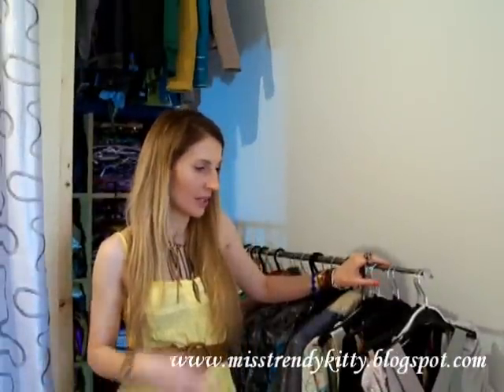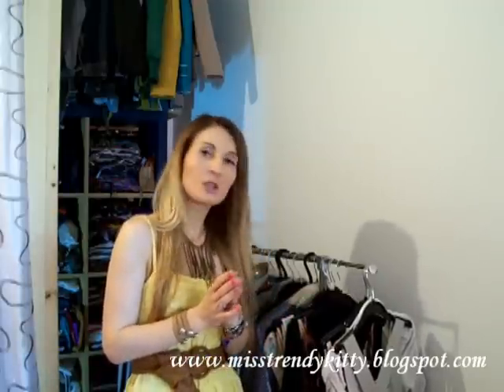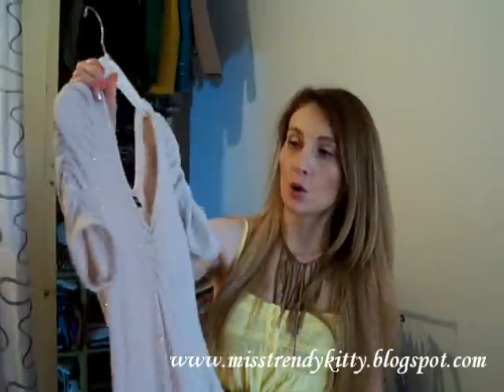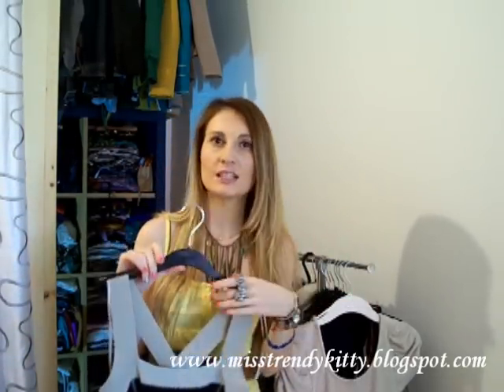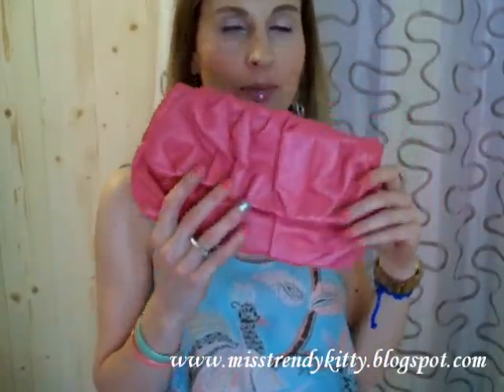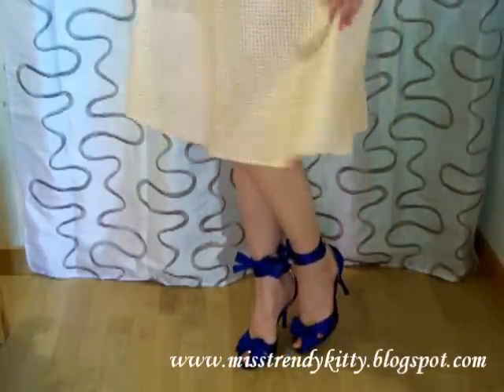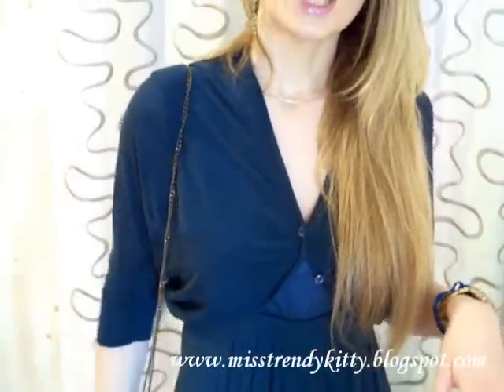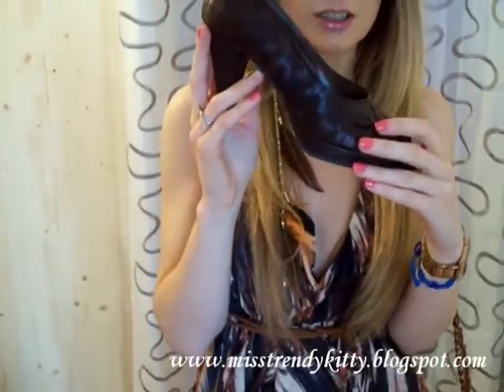What to Wear to a Summer Wedding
♥ IMPORTANT INFO, PLEASE CLICK HERE ♥
Hey guys, I know I haven't posted a new vid in a while. I'm sure most of you already know the reason why (I've spoke about it on my blog).
I'm going to start uploading a few videos that are long overdue, as I filmed them in May (such as this one!).
I'm hoping to slowly get back to my filming routine and bring you a lot of new, fun fashion & beauty videos :)
Thanx for being with me in such a difficult times of my life.
Love,
Sonja

To be the first one to know when I have a new video up, follow me on twitt, twitt...twitter!